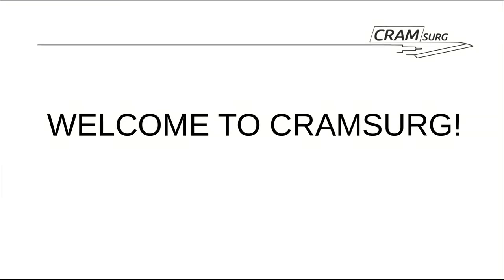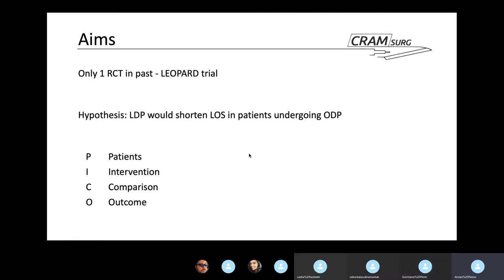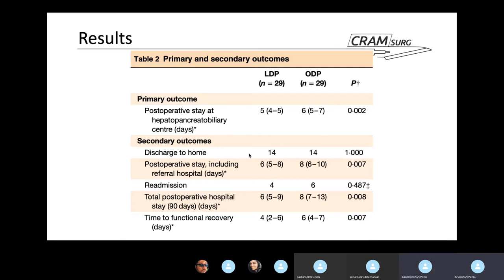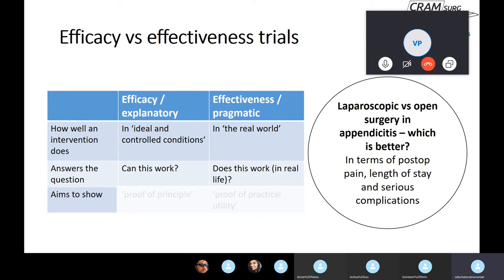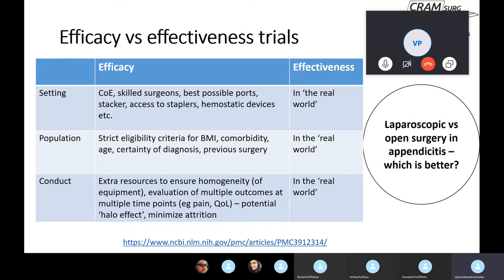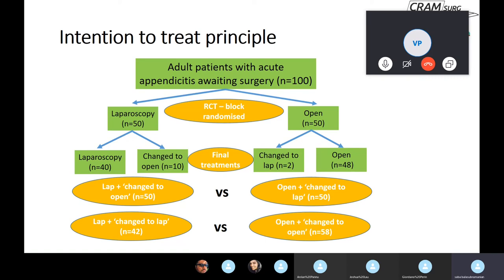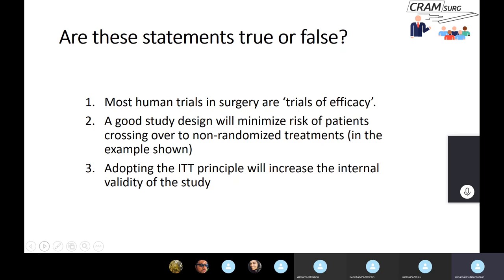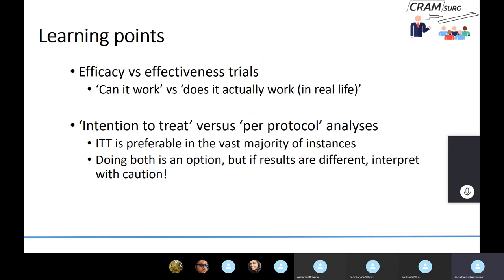CRAMSURG episode 5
Teaching topic: randomised clinical trials - efficacy vs effectiveness, intention to treat analysis